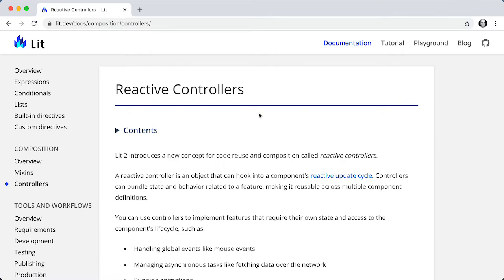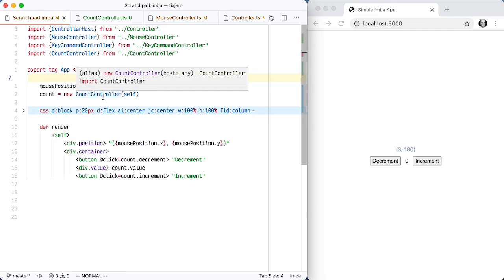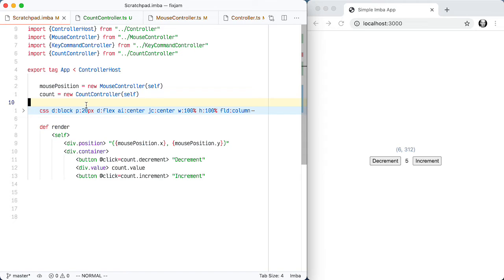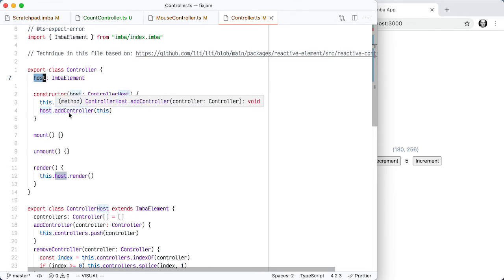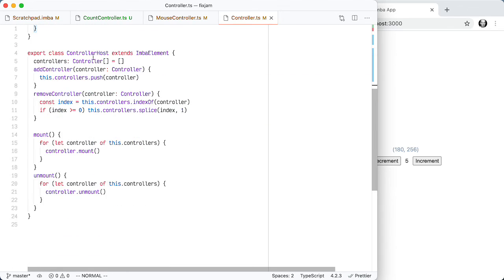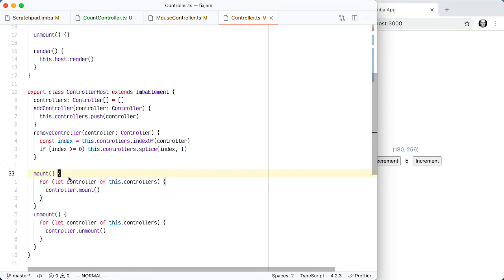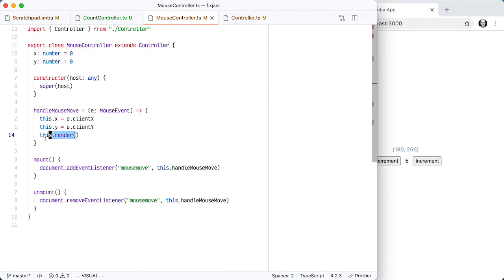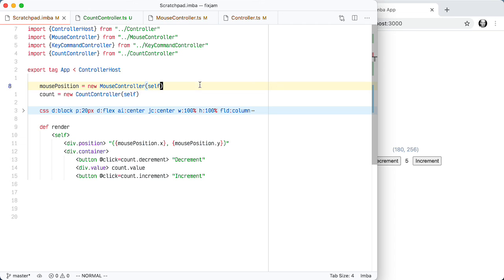Imba Controllers inspired by Lit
This is basically the same pattern I've been using, but I made a more robust controller "host" concept that allows for controllers to call render and hook into lifecycle events. The inspiration for that came from Lit's new Reactive Controller feature